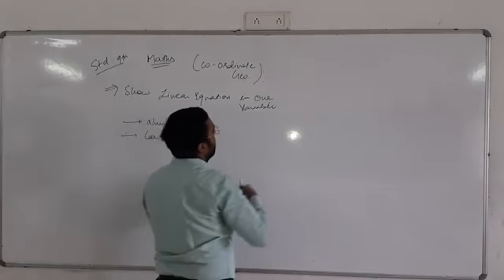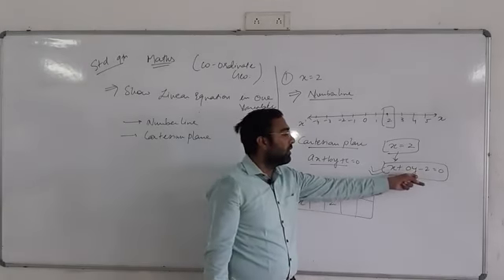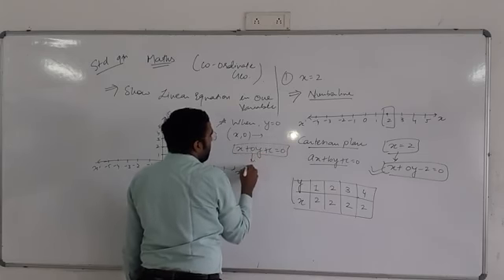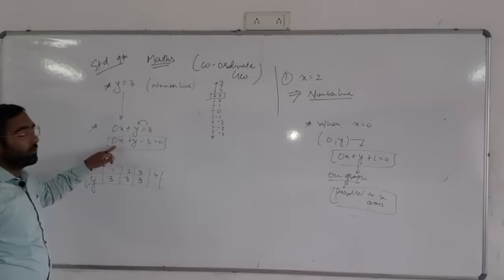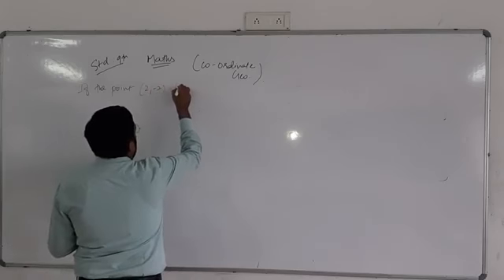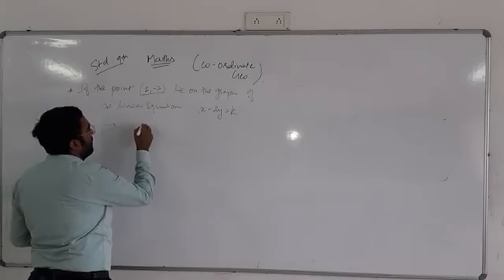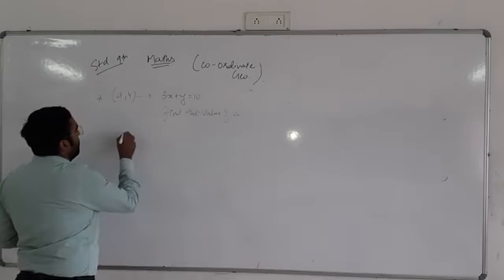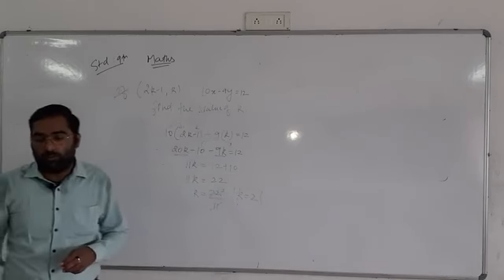STD 9TH SUB-MATHS P-9 DT-15.07.2020